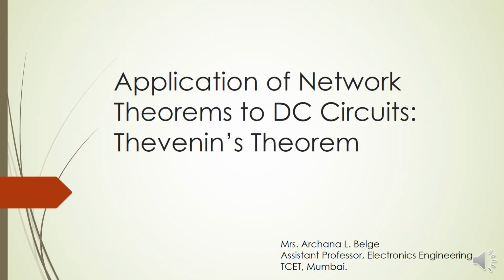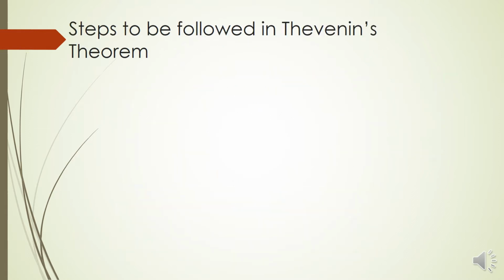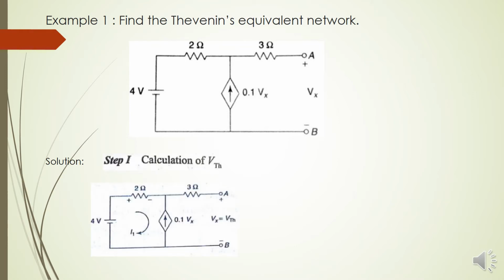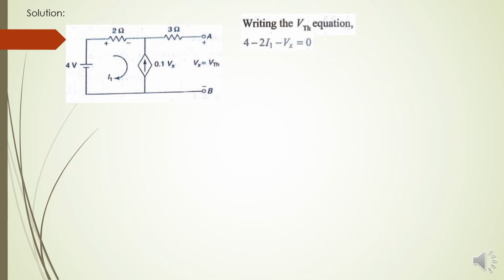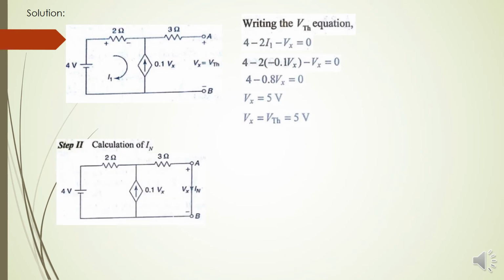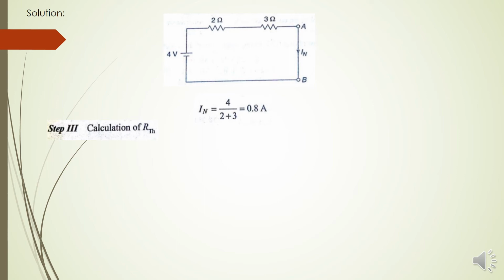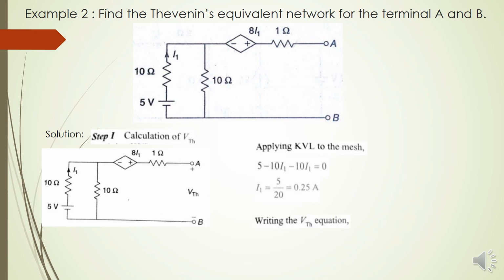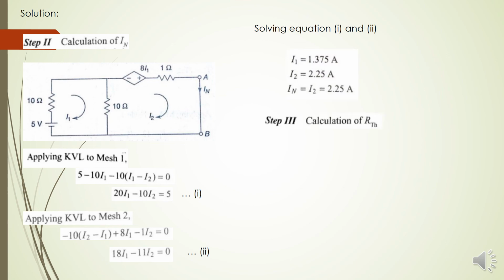M1 L4 2 EN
Application of Network Theorems to DC Circuits: Thevenin’s Theorem